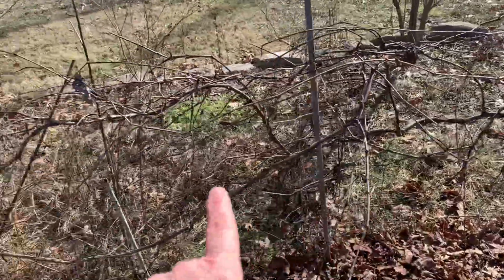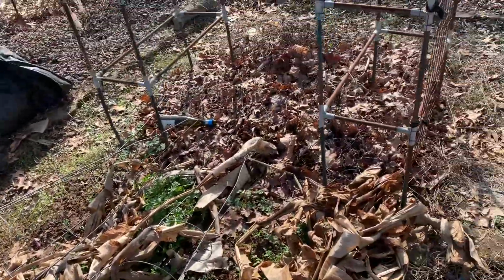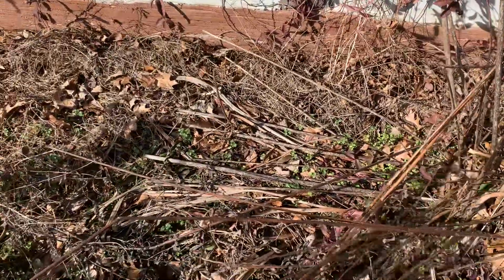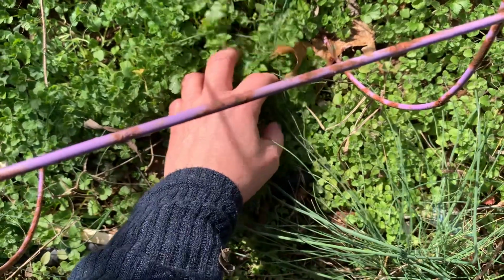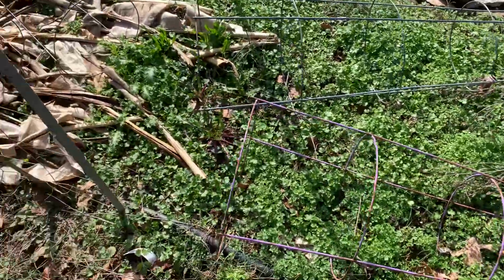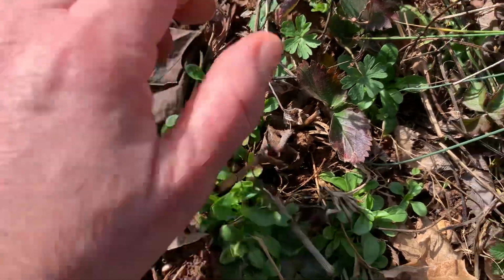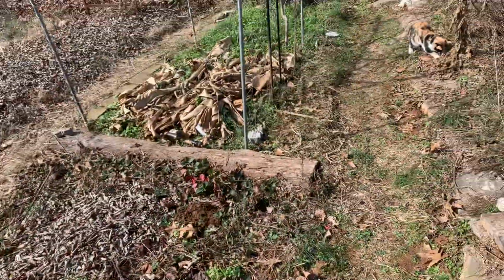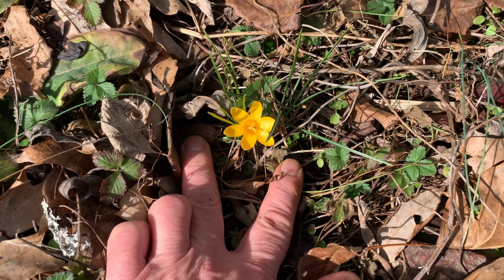Square Spiral Garden: Alive at Imbolc! 1 Feb 2024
Very happy to see how many of my plants successfully made it through the extreme cold we've had and Januarie this year. The banana leaves did not do as much as I thought they would, in fact, they have shaded and caused some of the plants to turn yellow. I anticipate that those plants will green back up really quickly now that the daylight hours are longer.

I thought that my bucket over the garlic would save the garlic, and then I realized after filming that they two other patches of garlic didn't feel the cold at all. Nothing affected them, even when it got down to-5° or -7. Yes, we got to -7 Fahrenheit here. Of course, they were likely covered by the snow which would have made a little igloo and kept them right at freezing, 32° degreesF.

Mariposa kitten has done her share of feeding the family. She brought us… Well, you'll just have to listen!